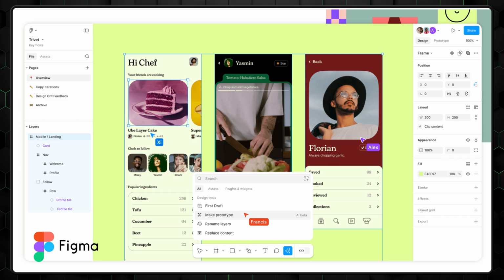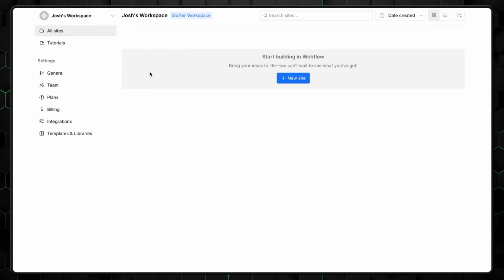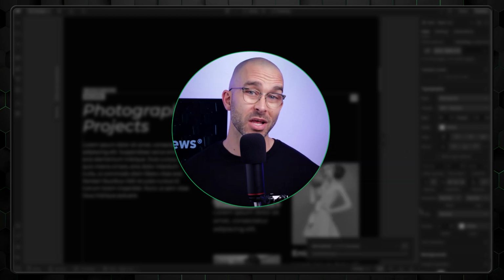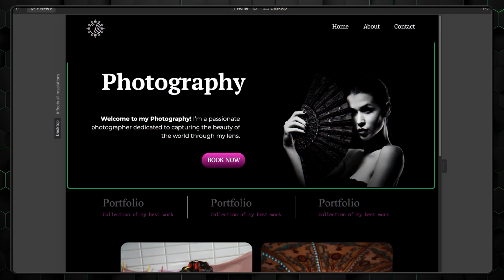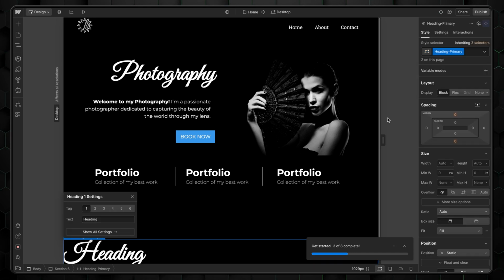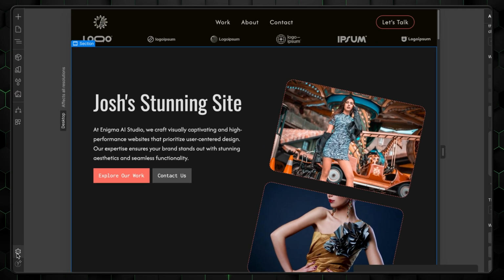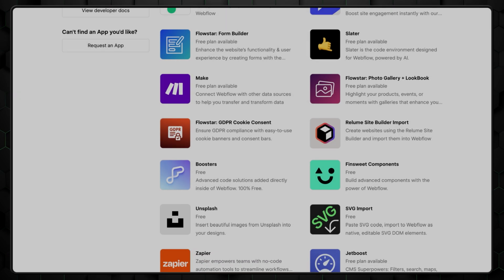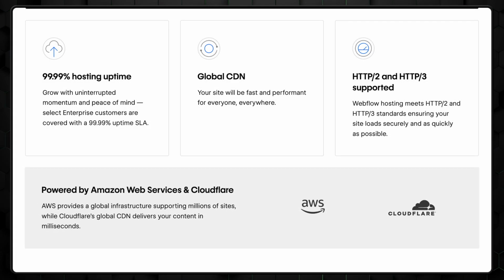How to build a professional website without writing code? | Webflow AI tutorial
🧨 Get the best AI Website builders with a discount! 🧨

Based on my experience, Webflow feels more like a design tool such as Photoshop or Figma, rather than a traditional website builder like Hostinger. So if you’ve ever felt overwhelmed by Webflow’s extensive features, you’re not alone. For that reason I’ve created this Webflow tutorial to help you confidently navigate its powerful capabilities.

00:00 Intro
00:29 Getting started with Webflow
02:01 How to build a website
06:30 Webflow AI assistance
08:00 Responsive design & apps
08:56 Publishing the website + Webflow hosting
10:16 Conclusions - Is Webflow good?